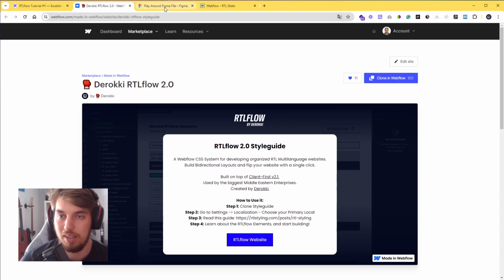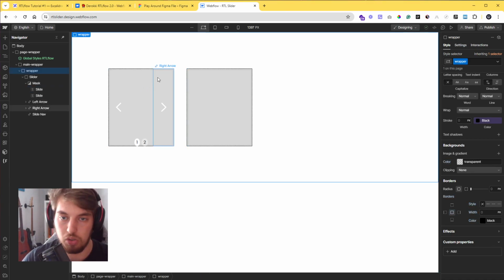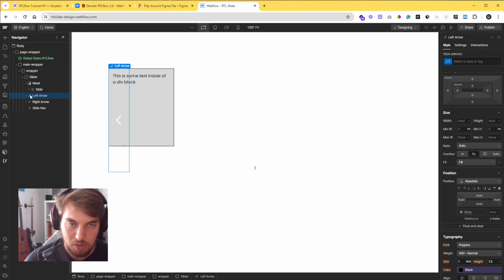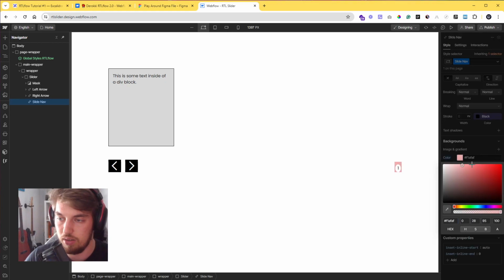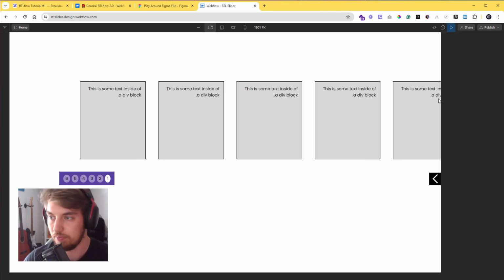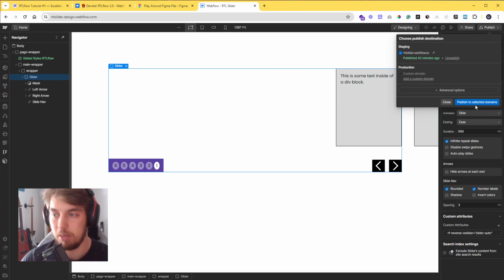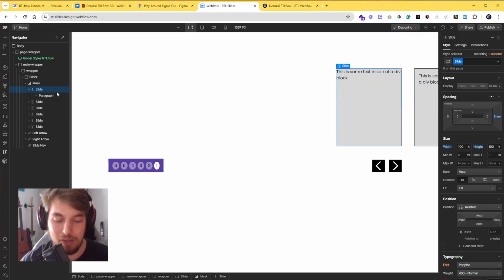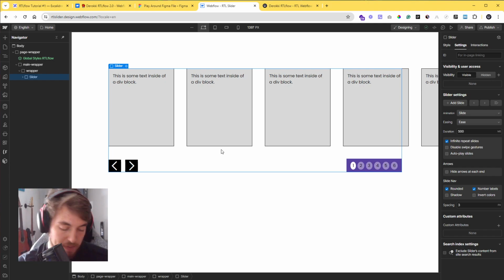How to build RTL Webflow Sliders (#9 RTLflow 2.0 Course)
UPDATED - We recommend building Sliders using SwiperJS, which automatically runs correctly based on the HTML dir attr - no need to make any changes!

Chapters:
00:00 Welcome!
00:19 Clone RTLflow 2.0 Styleguide
00:37 Build with me
03:25 1) add "slide-inner"
05:20 2) Slider arrows - inset-inline
09:32 3) Slider arrows - mirror
10:18 Why the Slider breaks on RTL
10:45 RTLflow JSAttribute: Code breakdown
12:15 4) Slider Mask - add "dir=ltr"
12:30 5) Slider Component - add "rf-reverse-wslider=slider-auto"
13:09 6) Use margin-right to space Slides
14:18 Recap - building RTL Sliders
15:01 What happens if not using slide-inner
15:48 How to apply RTL Slider on an English-Arabic website
17:37 Clone RTL Slider, link in the description
17:50 Thoughts on using SwiperJS, SplideJS...
19:28 See you in the next lesson!